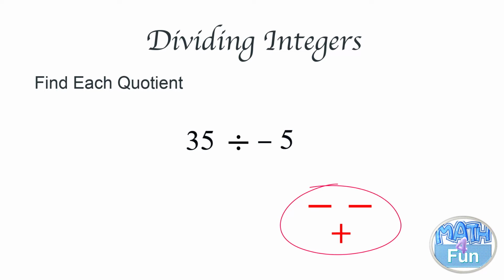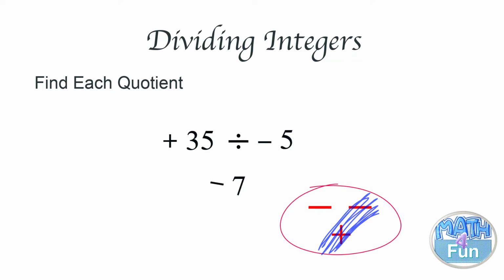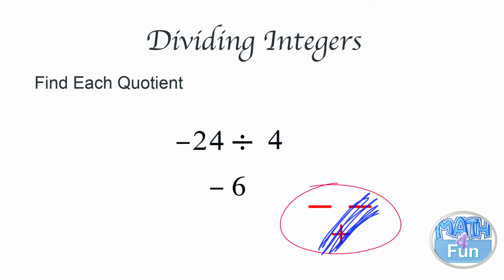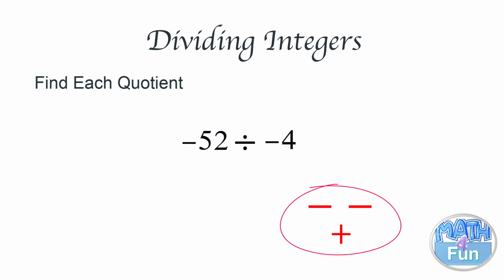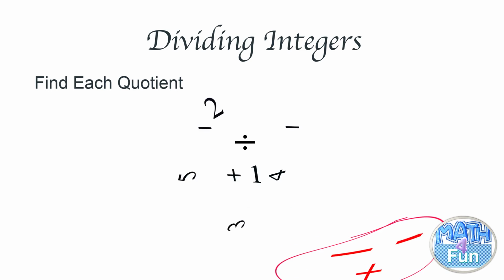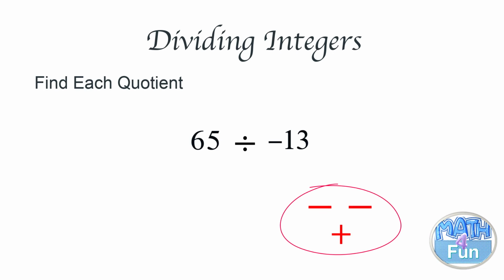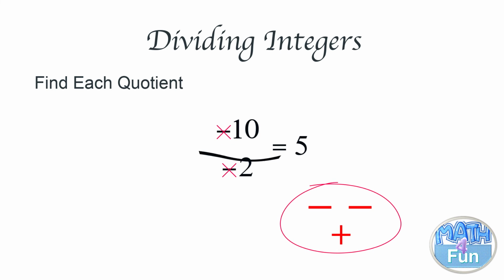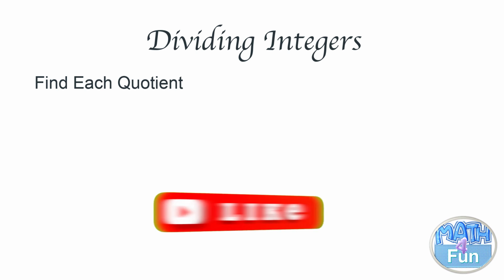Dividing Positive and Negative Numbers - Integer Division!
This pre-algebra video tutorial provides a basic introduction into dividing integers. It explains how to divide integers with different signs. This video contains plenty of examples and practice problems of the division of integers.

يمكنك أيضًا الانضمام إلى صفحتي علىي موقع التواصل الاجتماعي الفيسبوك للعب وتعلم الرياضيات الذهنيه. سوف تجد اختبارات اللعبة حيث يمكنك التعلم والممارسة بمرح.